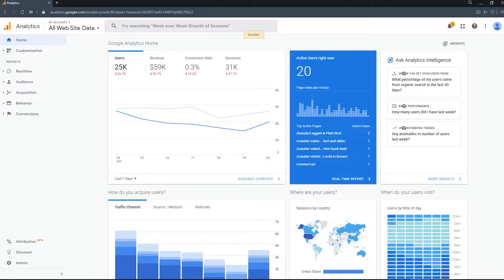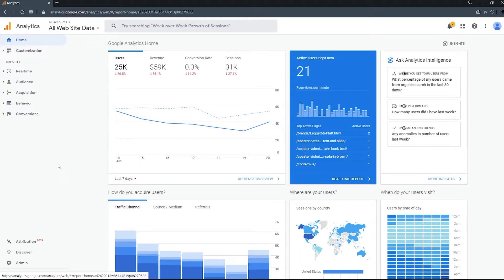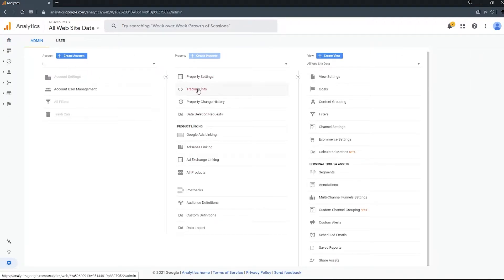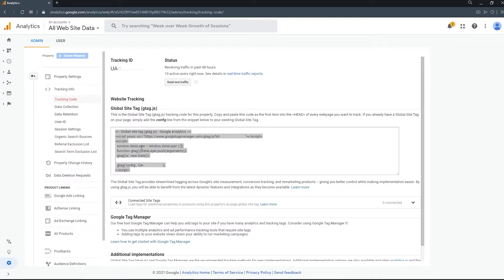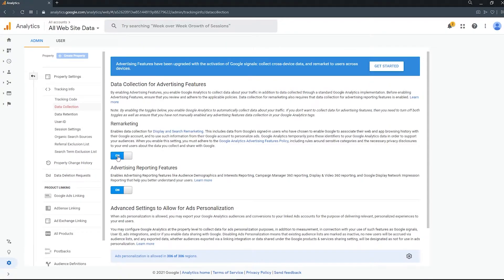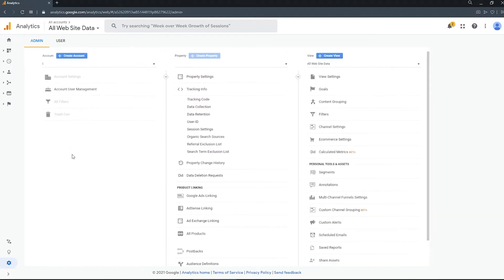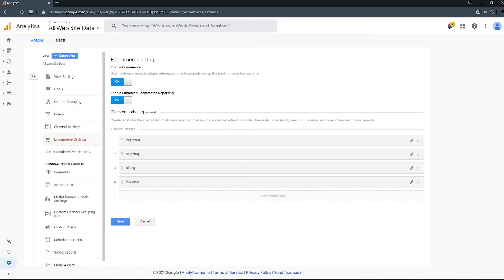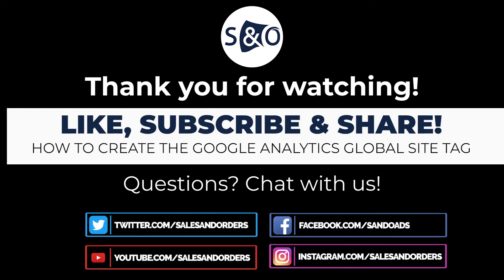How to Create the Google Analytics Global Site Tag (gtag.js) for Conversion Tracking - UA Code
A step-by-step guide on how to create the Google Analytics Global Site Tag so you can track conversions on your ecommerce website.

The Google Analytics tracking code collects data from your website and returns that data to Analytics so you can review it in different reports.

Tracking your sales, user visits and interactions with your website is going to give you a perspective on what and where you are making sales as well as where you are LOSING sales. What's working and what's not.

Having this data and being able to compare to previous periods when you make adjustments will tell you if you are making the right decisions.

Once your tracking is setup, make sure and sign up for free feed tool which makes the connection for you to send your product catalog to any of the major advertising channels like Google Shopping and Buy on Google (where you can show your products on Google for absolutely free!

*** Follow Us ***